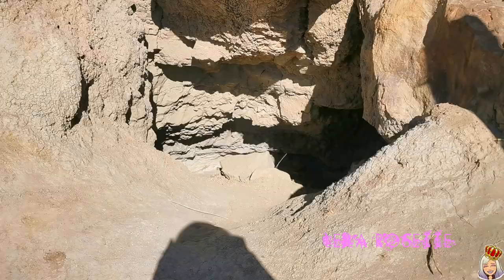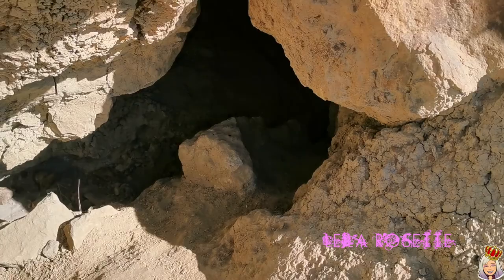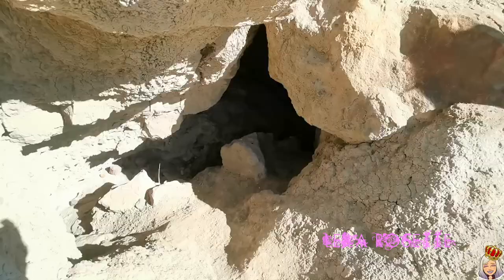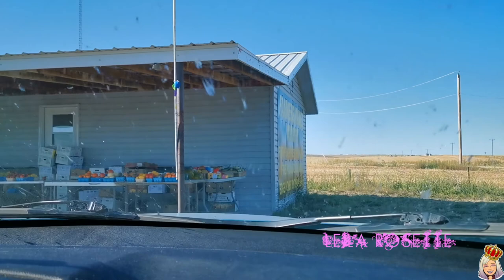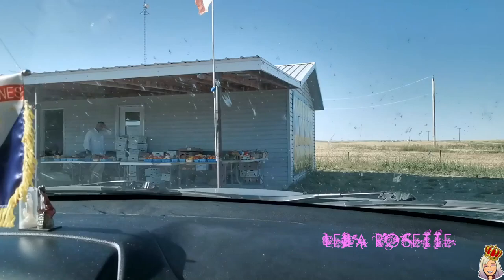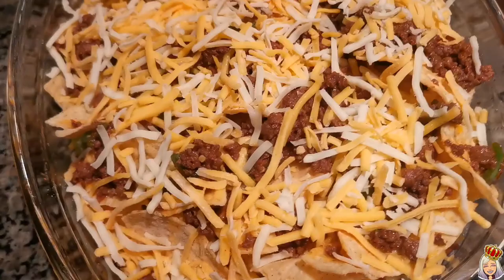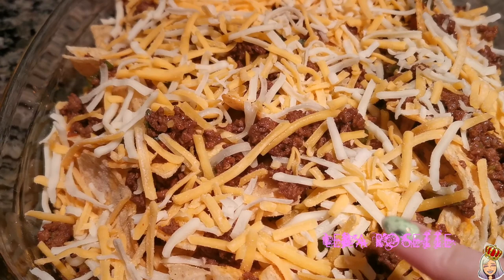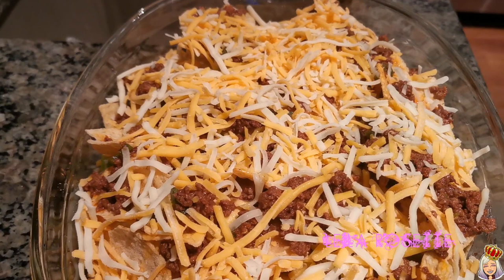DINOSAUR PROVINCIAL PARK- ALBERTA | VLOG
Deets:
intro template by Mattieu - editing by me, outro template by editing by mattieu